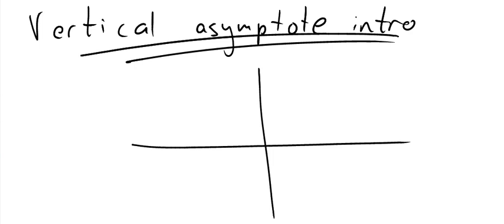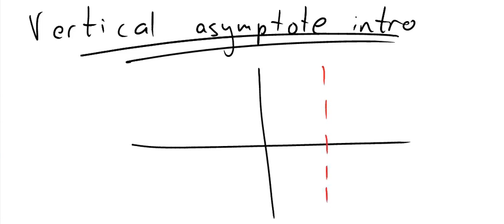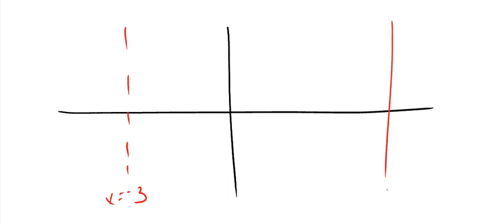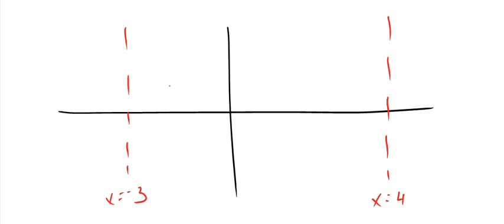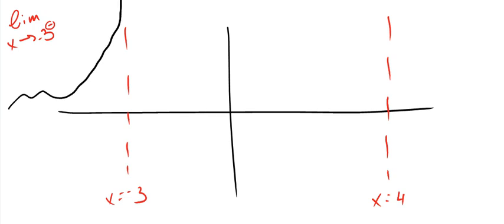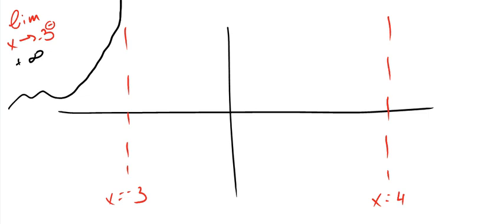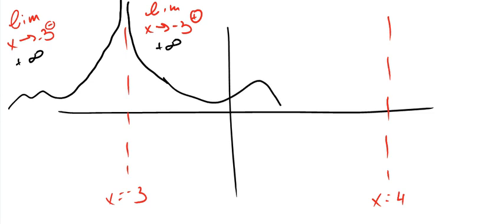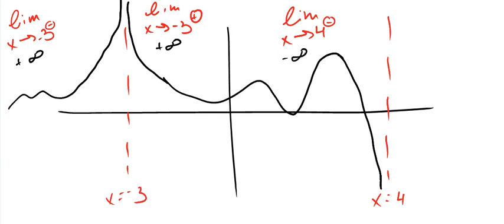EN ver asy intro